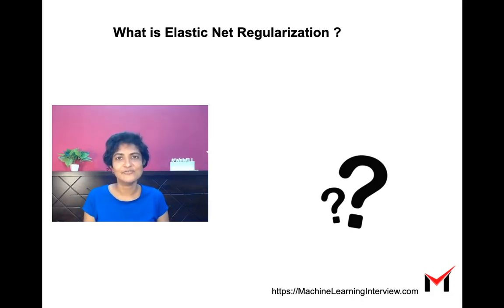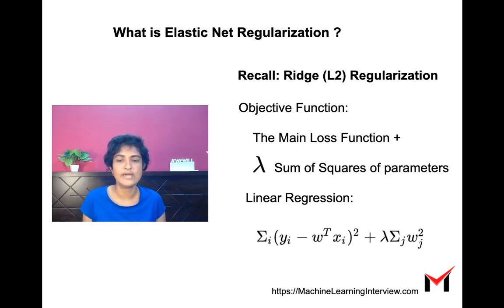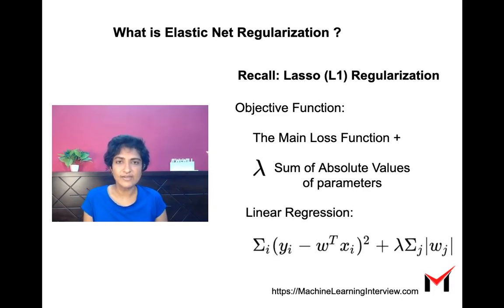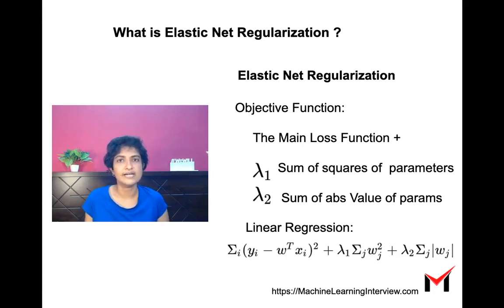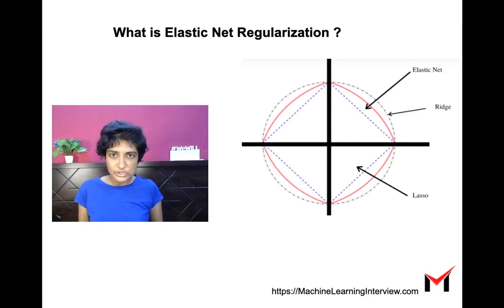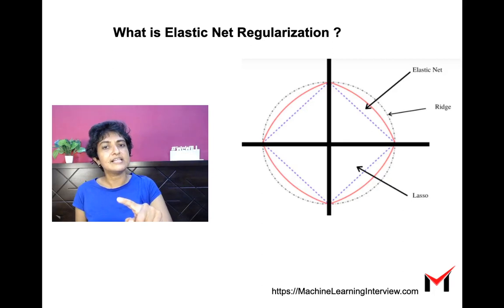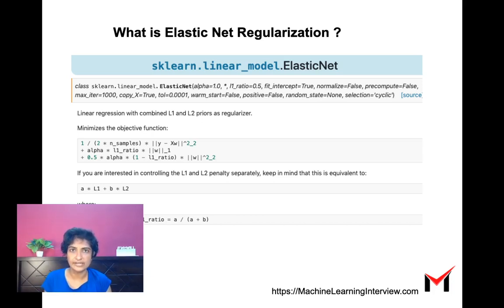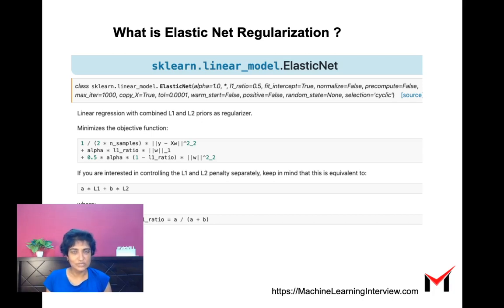Elastic Net Regularization For Regression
This video briefly explains the elastic net regularization which is a combination of ridge and lasso regularization.